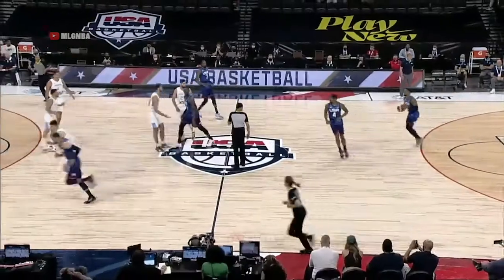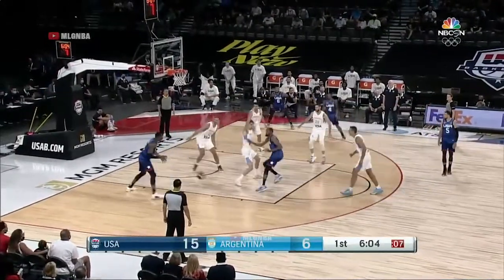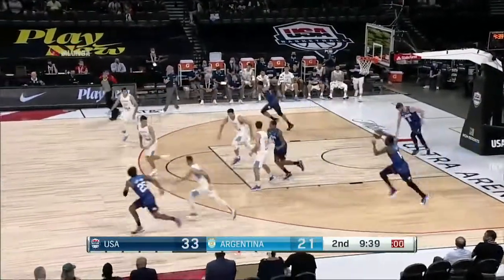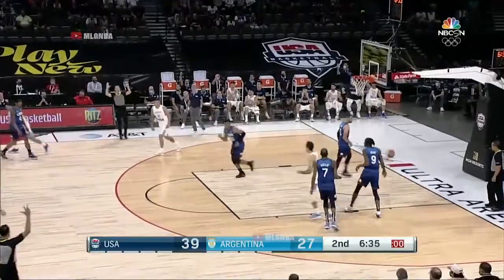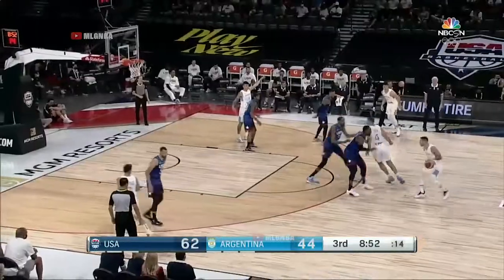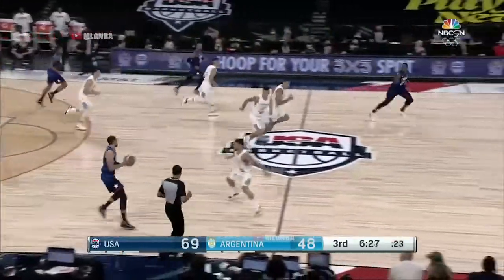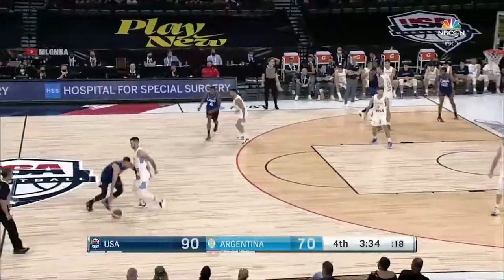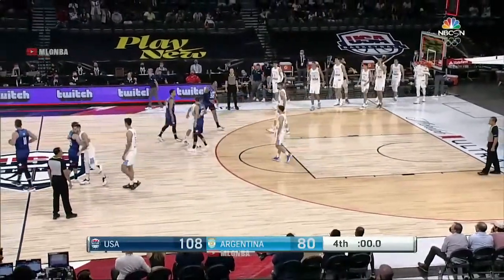USA vs Argentina Full Game Highlights | July 13, 2021 Olympic Exhibition